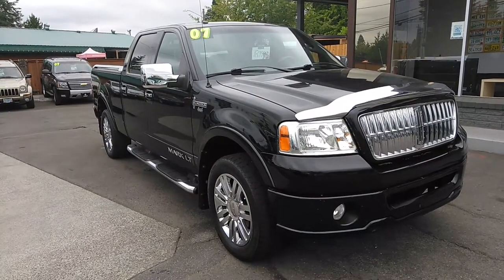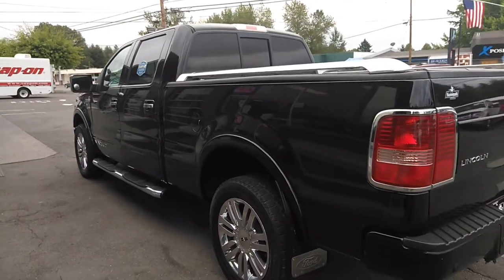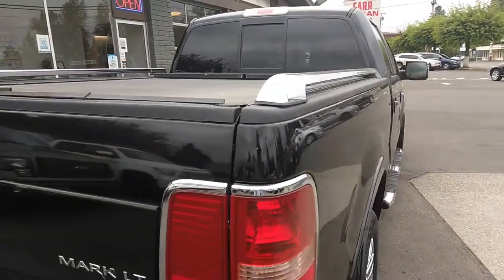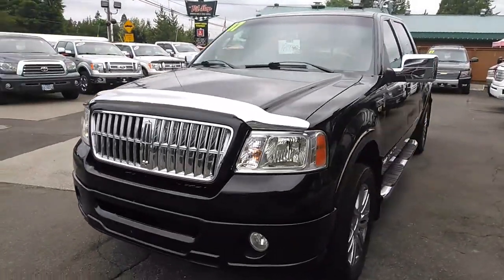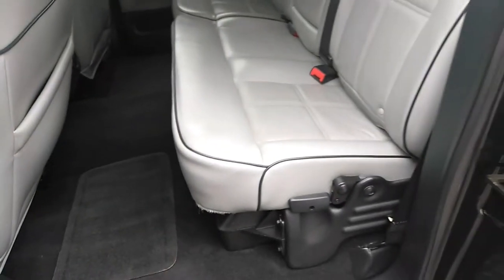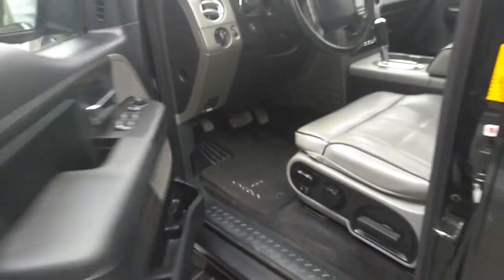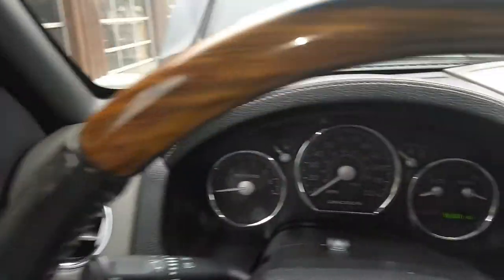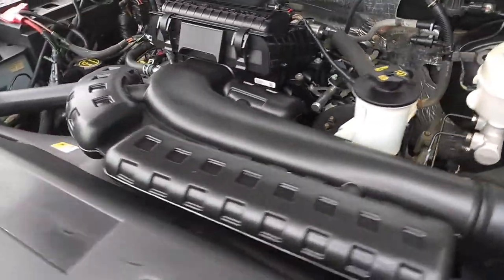"Live Video Walk Around"2007 LINCOLN MARK LT LOADED LOW MILES (503)765-5411 TEXT OR CALL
Vehicle Description
Top Rated Top Reviewed Dealership In Beaverton OR. Clean CARFAX. 4WD 4-Speed Automatic with Overdrive **CREW CAB**, **4X4**, **NAVIGATION**, **LEATHER**, **FRESH OIL CHANGE**, **HEATED SEATS**, **BLUETOOTH**, **MP3**, **EXTENDED WARRANTIES AVAIL**, **MOONROOF**, **BACK UP CAMERA**, **NON SMOKER**, **JUST SERVICED**, **AUTOMATIC**, **THE ONLY ''NO'' YOU WILL HEAR FROM US IS, ''NO PROBLEM!!!''**, 4WD.

To See Our Specials!!! We have a full service department and we have loaner cars available.

Reviews:

* If you're accustomed to riding in comfort and arriving in style, but need the cargo versatility of an open pickup bed, the Mark LT might be the answer to your dreams. Source: KBB.com